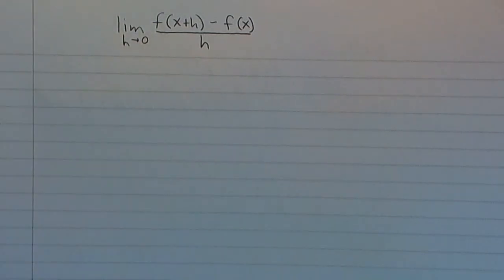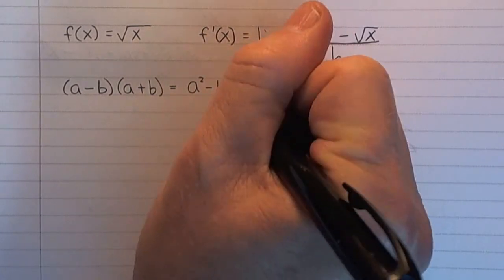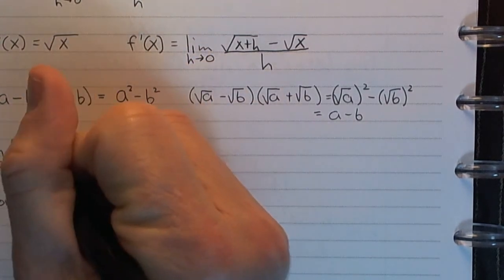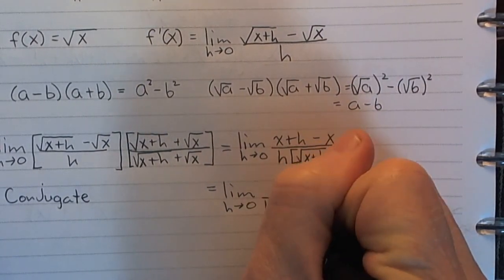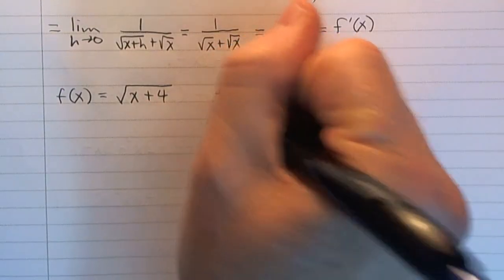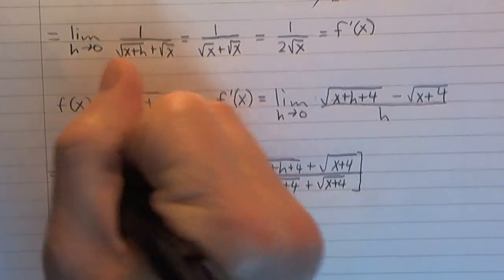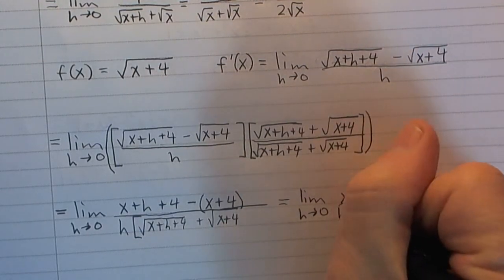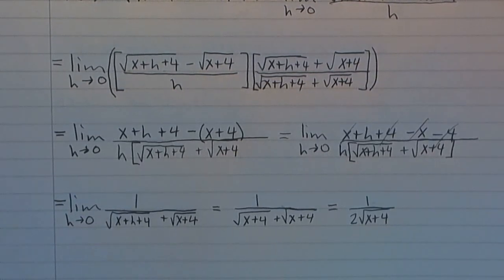19 Derivatives Simplifying Difference Quotient Part 2 Square Roots